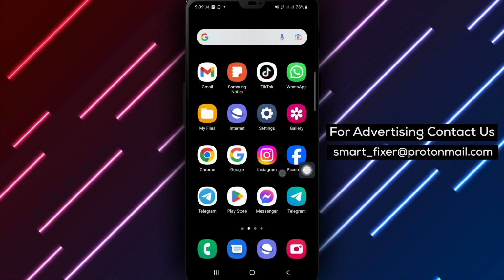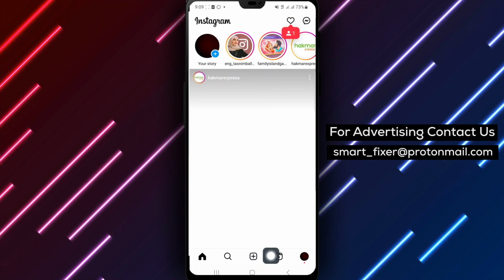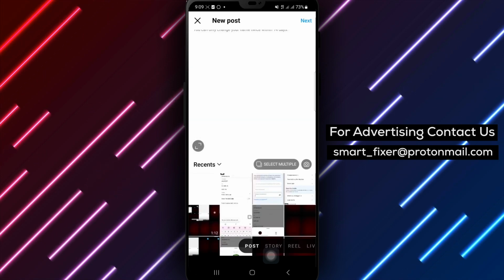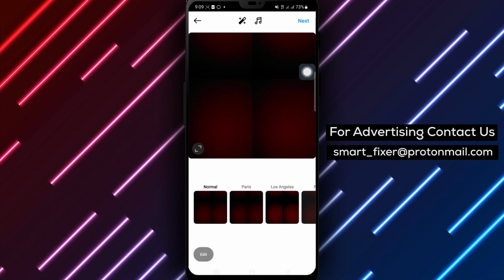How To Create Collaborative Posts on Instagram (Updated)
Learn how to create collaborative posts on Instagram (updated) with our easy-to-follow guide.
In this video, we'll show you the steps to collaborate with other accounts on Instagram.

1. Open Instagram app on your Android device.
2. Click the plus icon sign to create a new post.
3. Upload content.
4. Click on "Tag people."
5. Click on "Invite collaborator."
6. Search for the account and click on their profile.
7. Wait for them to accept the request.

That's it! You've now created a collaborative post on Instagram.

Watch the video to see the steps in action and learn more about this cool feature.